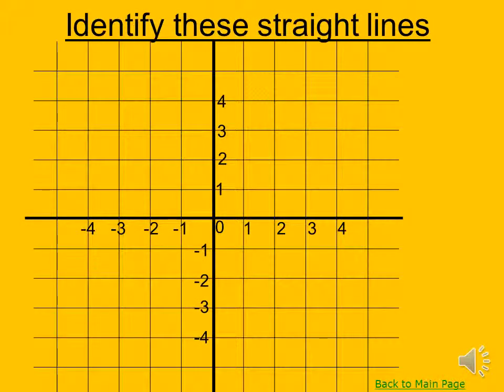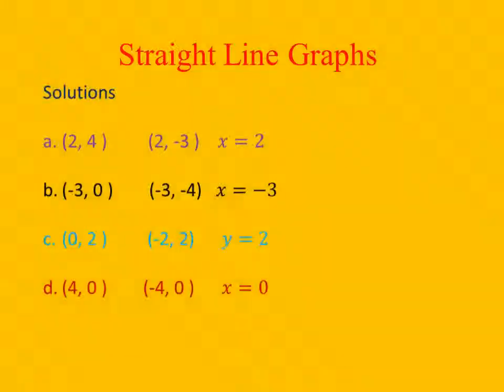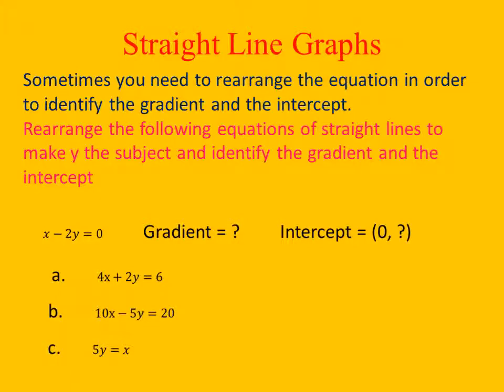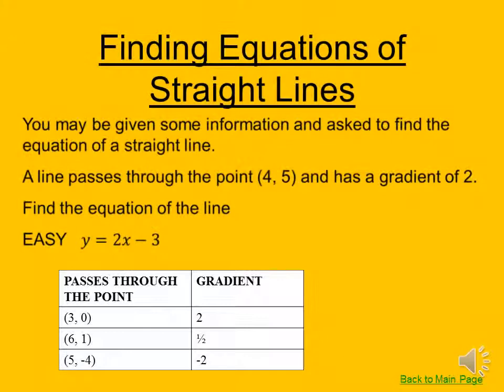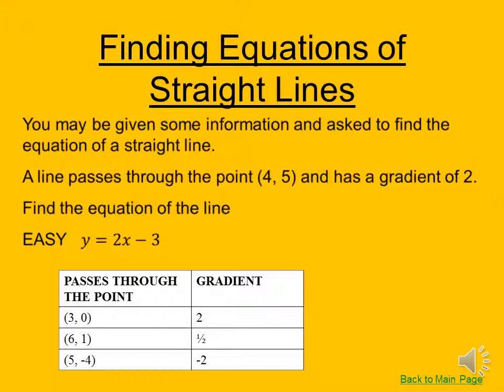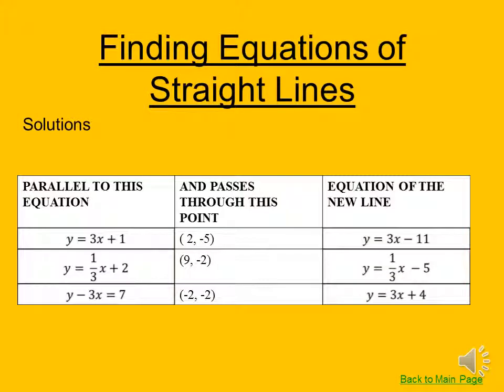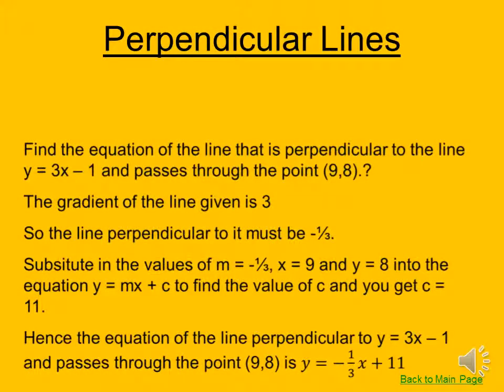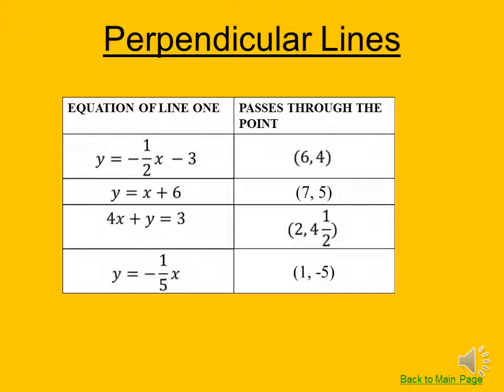Straight Line Graphs parallel & perpendicular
Mrs Patel Straight Line Graphs